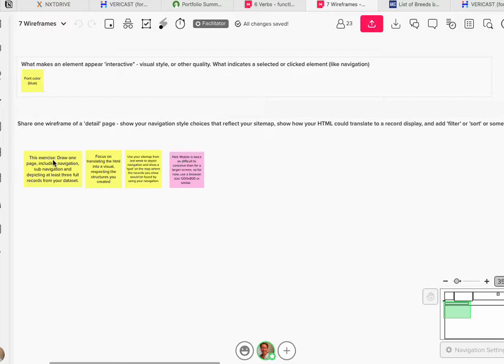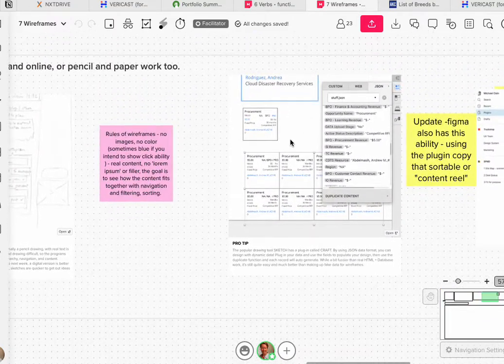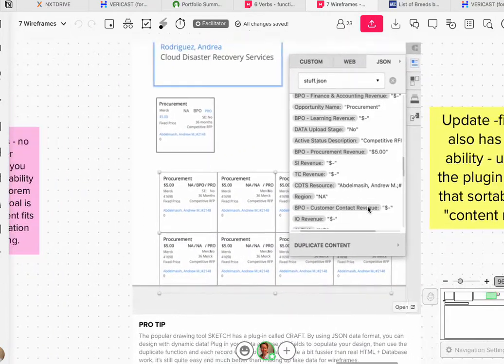IDS 411 Fall 2022 Week 7: Wireframes